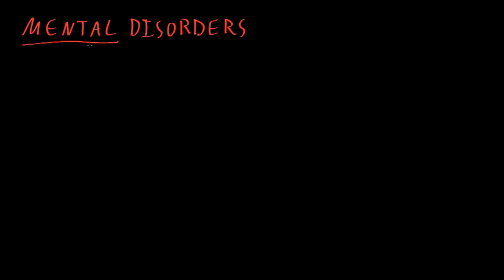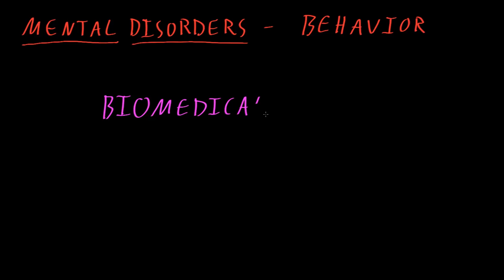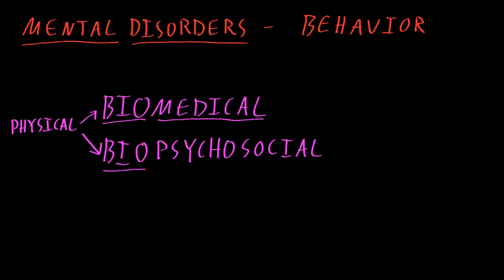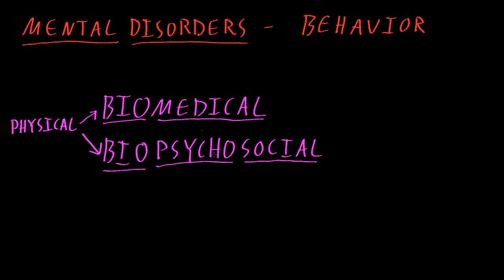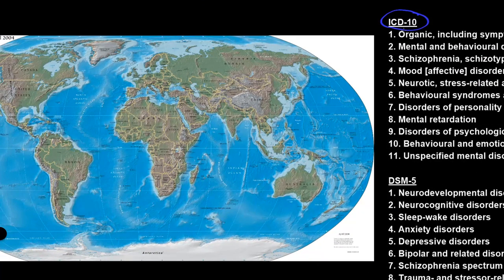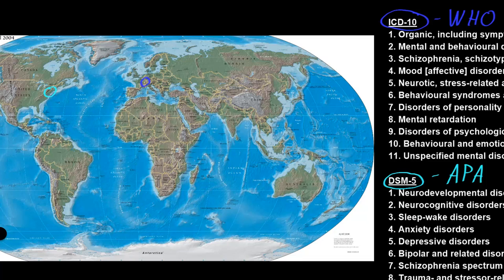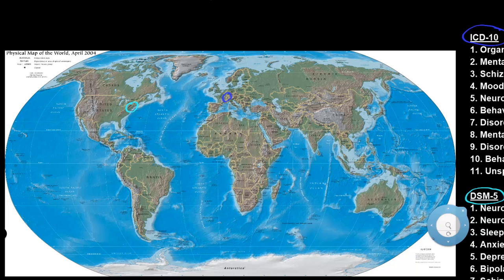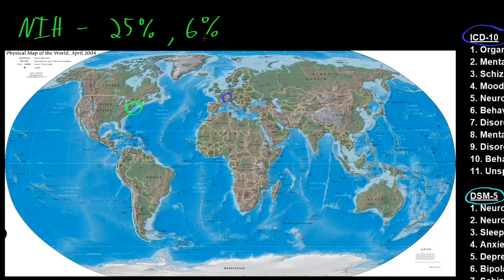Introduction to mental disorders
What is mental illness?